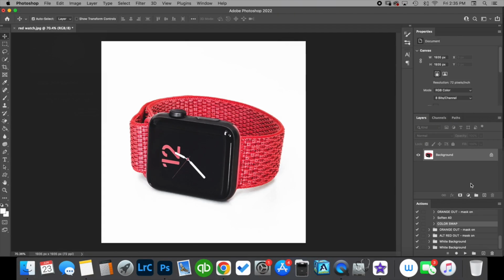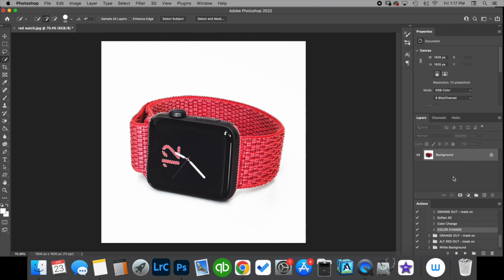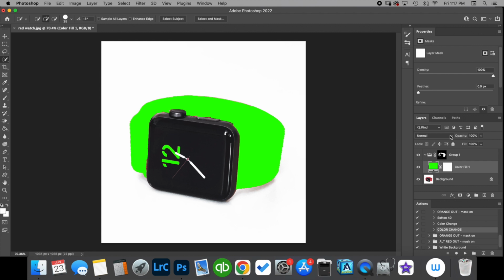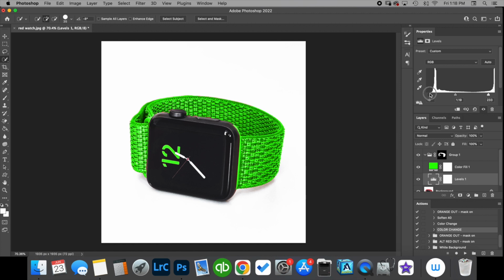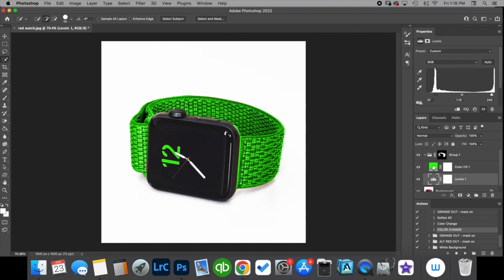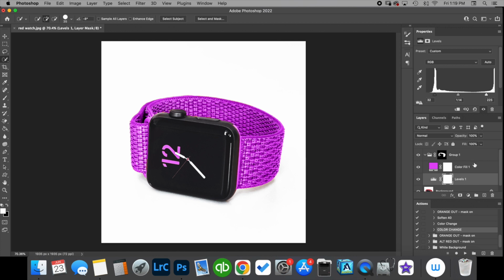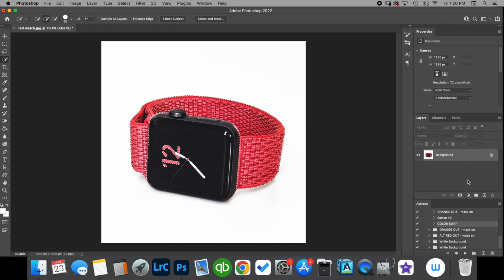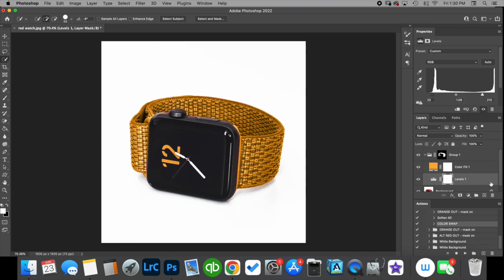How to Change Colors in Photoshop (QUICK & EASY!)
When you need to change the colors of your item(s) for product photography, it's not always efficient to reshoot the same product multiple times to capture all the color variables. Use this quick & easy process instead!

Make your workflow even FASTER with the Color Change Ps Action

Equipment:

Logitech HD Pro Webcam C920
Zoom H4N Pro Recorder
Unsplash (photo): David Švihovec
iMovie